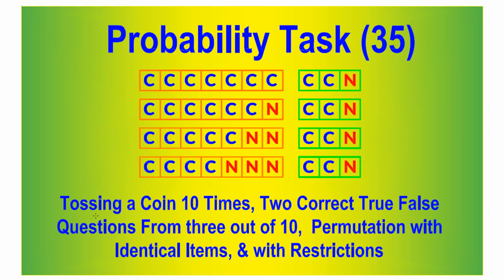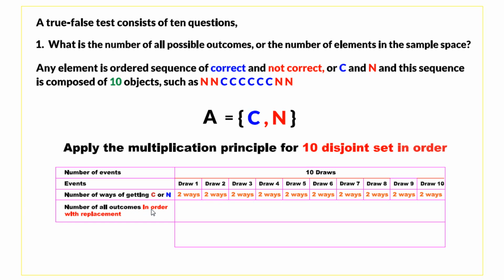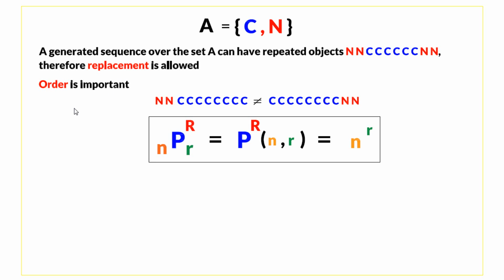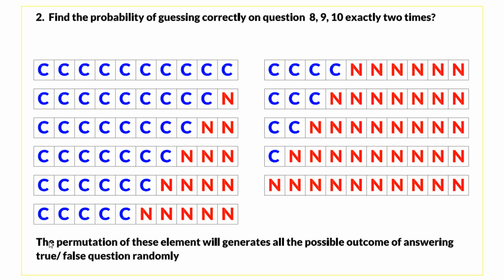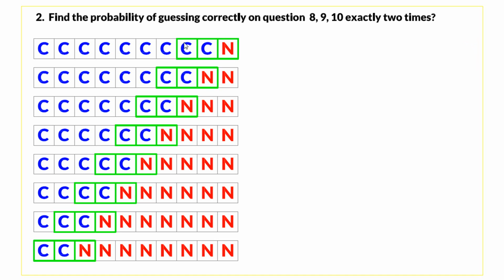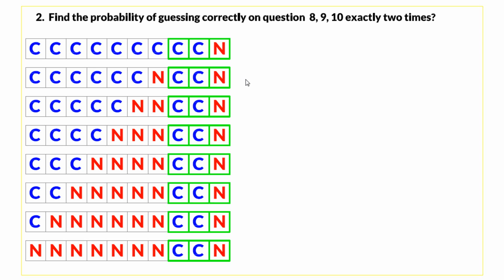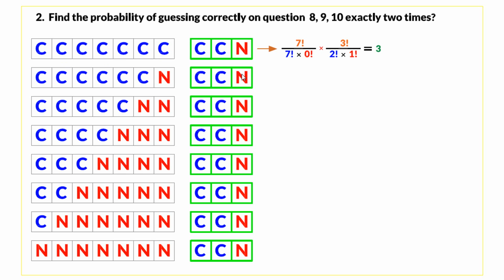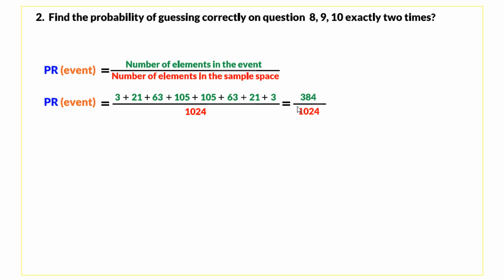Probability 35, True False Test, Two Correct Question From three out of 10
Tossing a coin 10 times, finding the sample space, and answering the questions:
    1. What is the number of all possible outcomes, or the number of elements in the sample space?
    2. What is the probability of guessing correctly question 8, 9, 10 exactly two times?